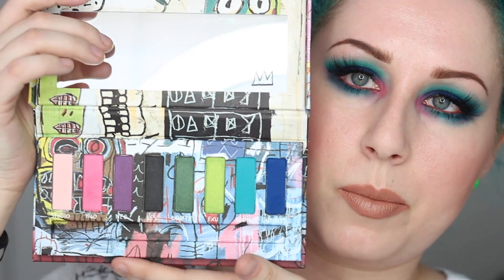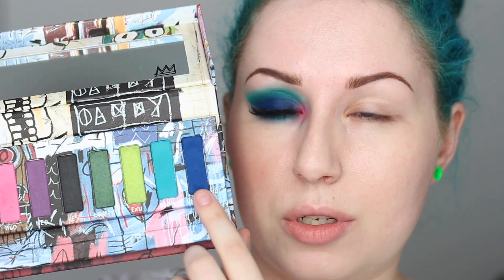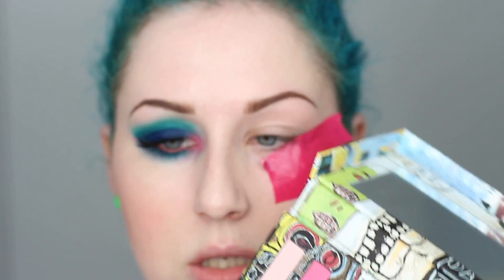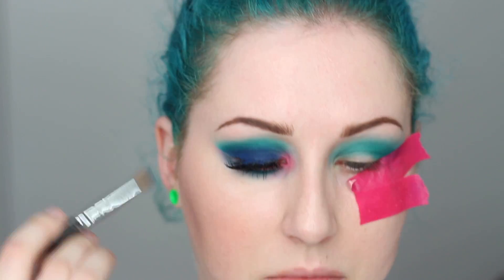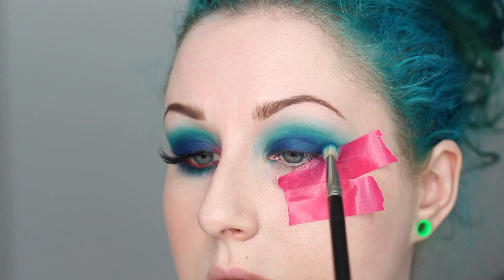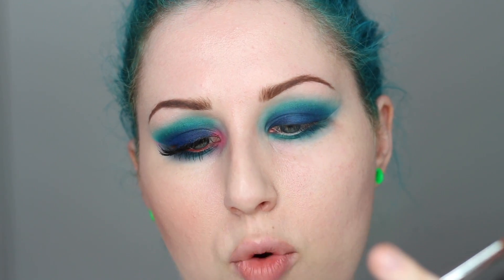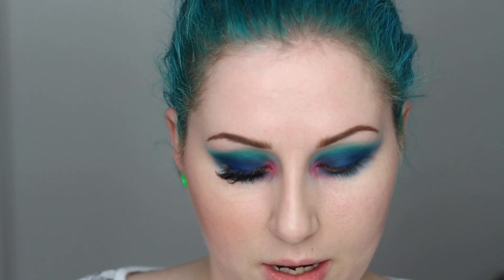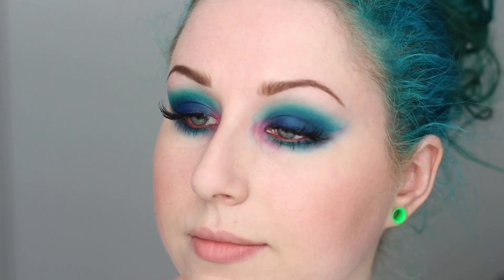URBAN DECAY BASQUIAT - DAY 1: TEAL & PINK | 1 PALETTE FOR A WEEK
ANNNND WE'RE BACK!